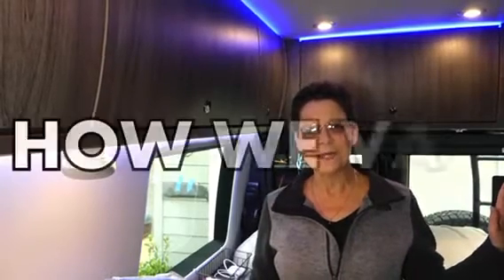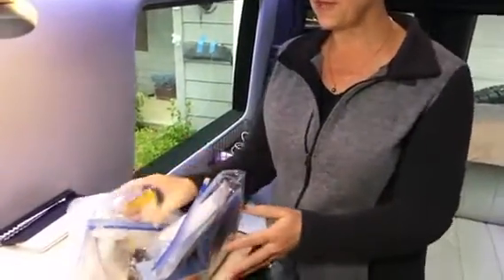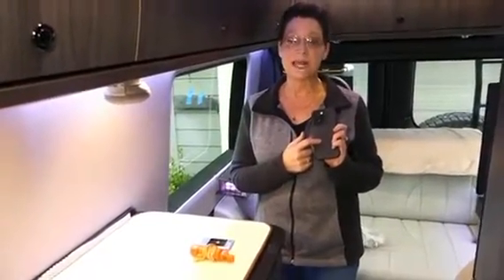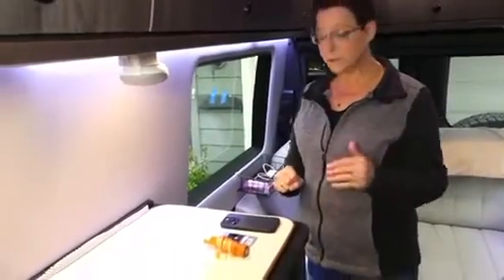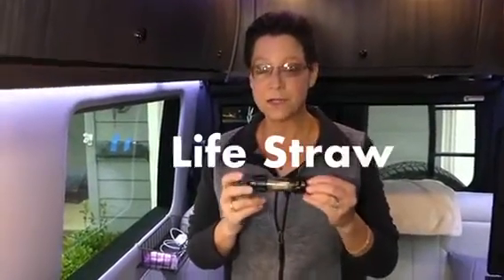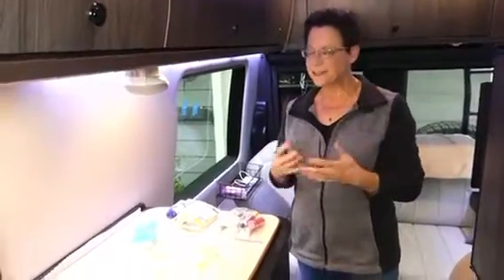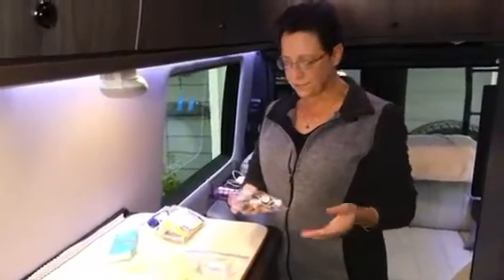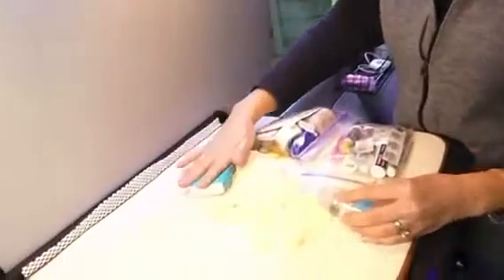Top 8 Survival Items in our Campervan (Surprising)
Our top 8 survival items for a day pack in 8 minutes. Filmed and edited by our son, Will!

*PRODUCTS WE HAVE PURCHASED AND USE:*

○ Signal Mirror
○ Whistle/Water Proof Matches
○ Flashlight with Glow Stick
○ Tactical Flashlight
○ Mini Water Filter
○ Water Purification Tablets
○ Water Proof Matches in Water Proof Container
○ Fire Starter Kit
○ Pocket Bellow
○ First Aid Kit
○ Medicine Traveler Pack (not one we purchased)
○ Hand Sanitizer - pick up at your local drug or grocery store
○ Mylar Blanket
○ Disposable Poncho
○ Rope with Fire Starter Kit
○ Pocket Knife (this one haven't used this one as our knife came out of a survival kit)
○ Pocket Saw
○ Survival Kit in a Can
○ Survival Kit #1
○ Survival Kit #2

*All the other products used in our camper van can be found on our You can get direct links to products as well as see our reviews on various items. today!

Sharing how we van is our pleasure.